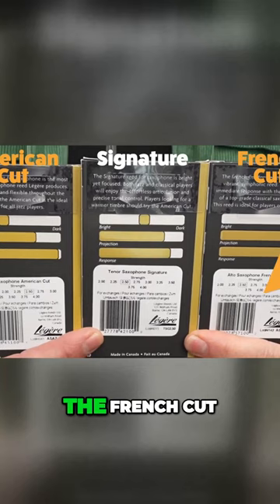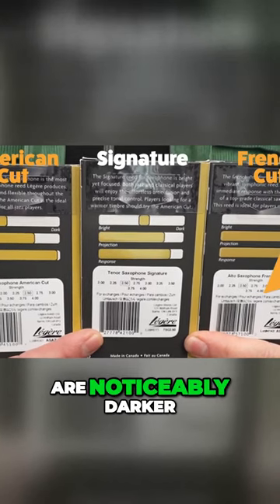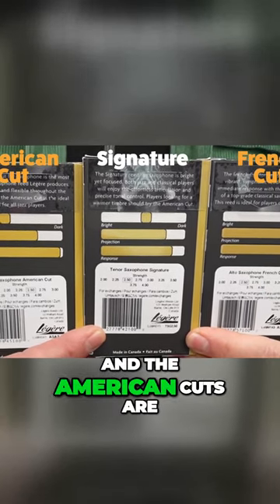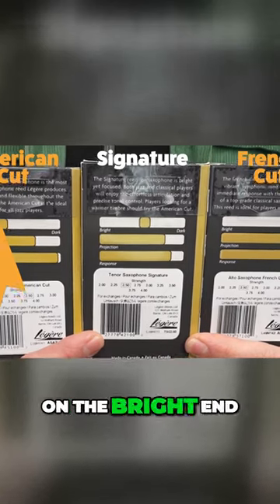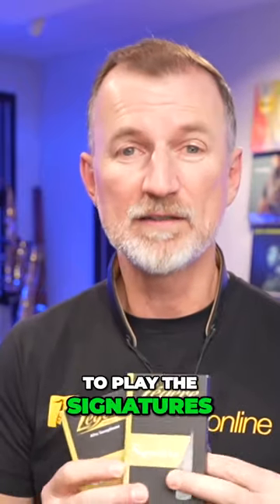Comparing Légère Reeds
Nigel compares the 3 "flavours" of Légère synthetic reeds.